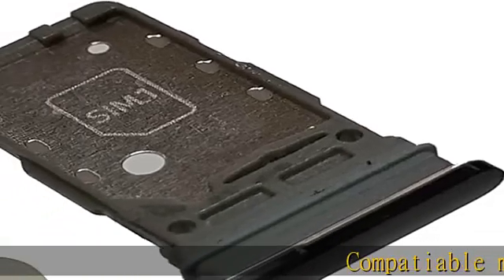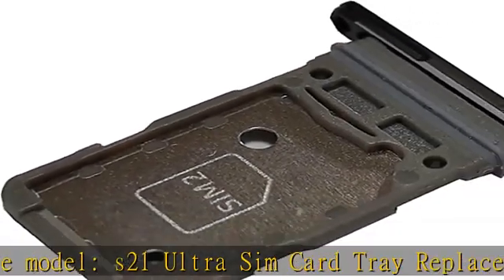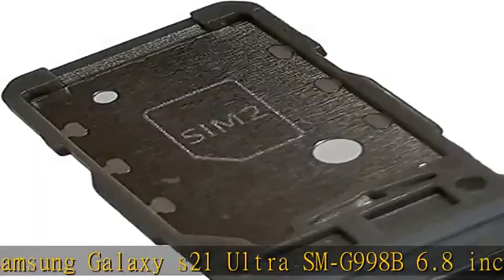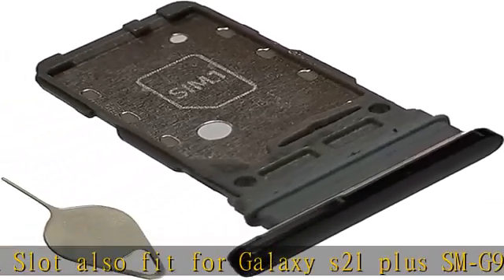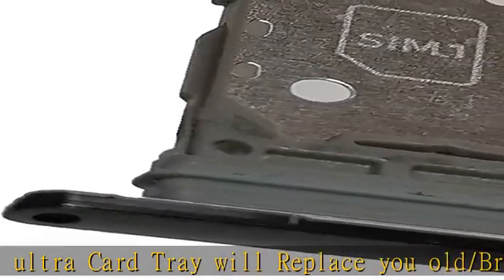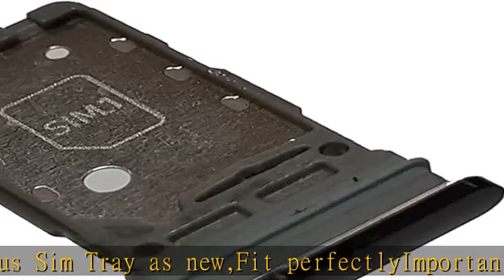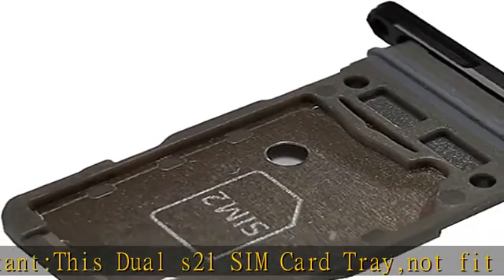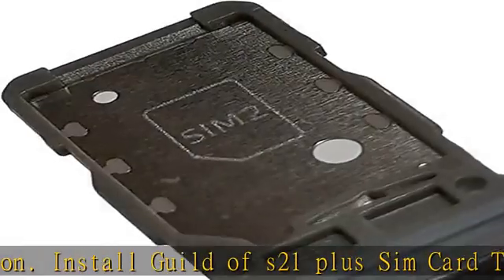s21 Ultra Dual Sim Card Slot Holder Replacement Tray for Samsung Galaxy s21 Ultra SM-G998B 6.8 inch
s21 Ultra Dual Sim Card Slot Holder Replacement Tray for Samsung Galaxy s21 Ultra SM-G998B 6.8 inch,Sim Card Slot Also fit for Galaxy s21 Plus SM-G996,Galaxy s21 Tray (Black)